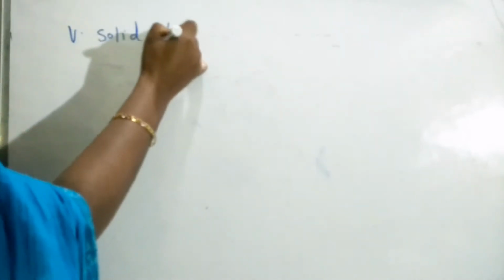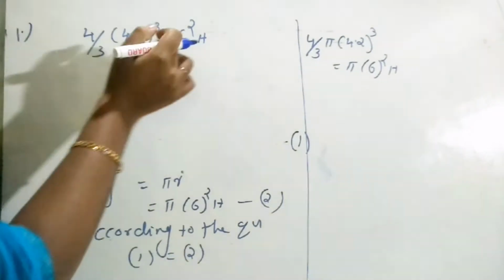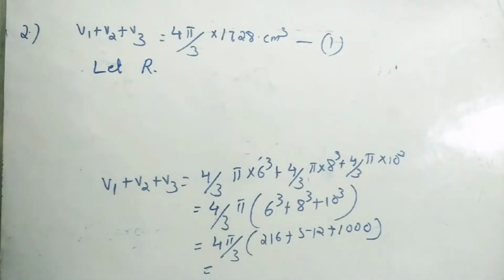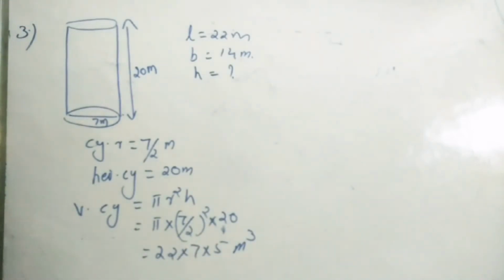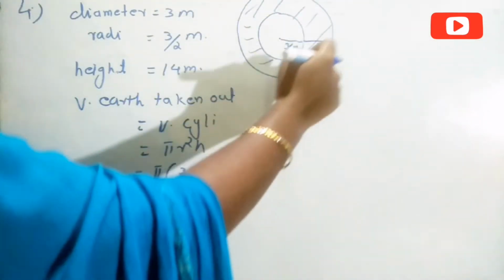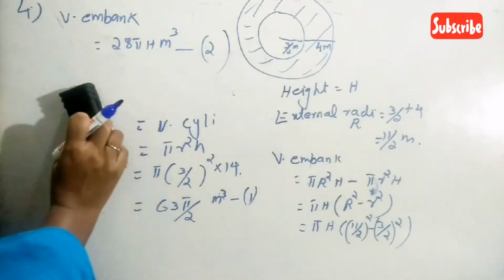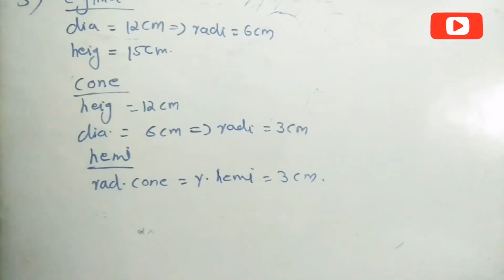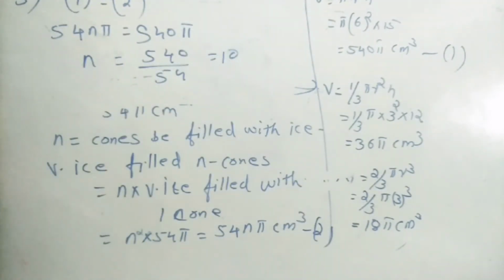Exercise 13.3 (Part 1)| Chapter : Surface Areas and Volumes | Class 10 Mathematics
10th Standard Mathematics
CBSE

1. Exercise 13.3 Question No.  1
2. Exercise 13.3 Question No.  2
3. Exercise 13.3 Question No.  3
4. Exercise 13.3 Question No.  4
5. Exercise 13.3 Question No.  5